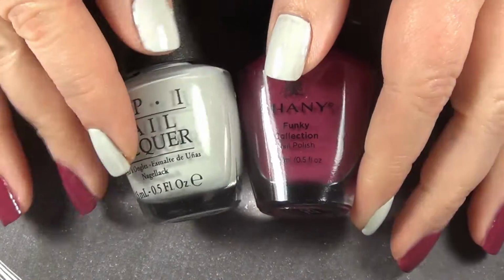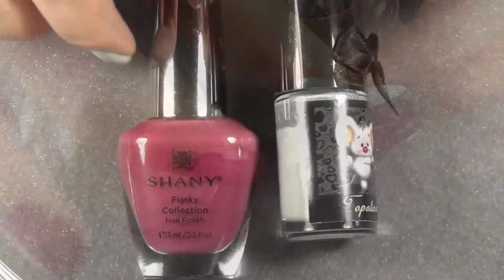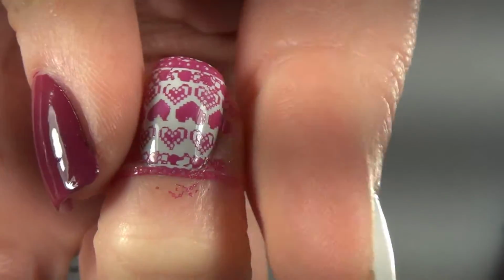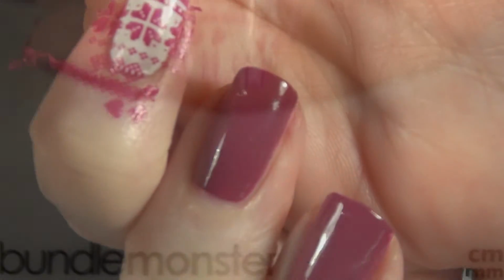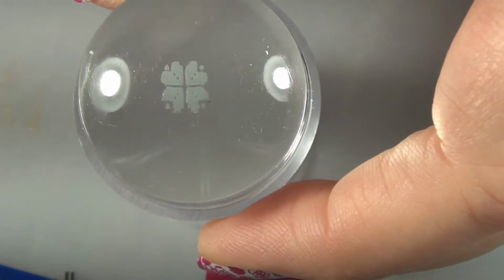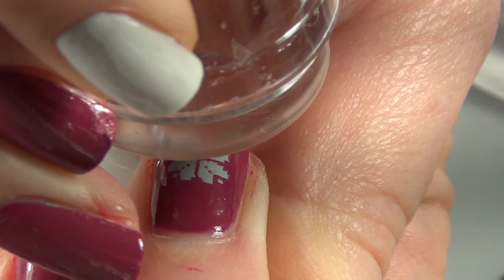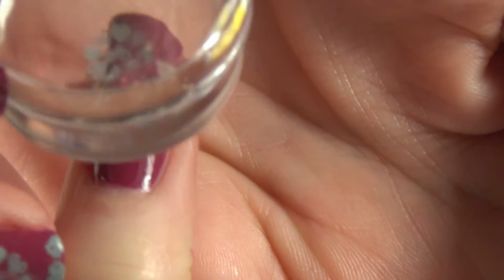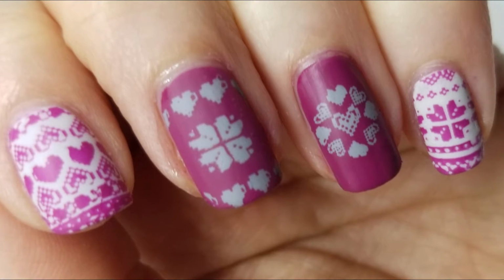Cozy Sweater Nails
I have a cozy sweater design for you.  Let me know what you think and if you prefer the glossy or matte designs.

Polishes Used
Shany Cosmetics - 152
OPI - I Cannoli Wear OPI
Esmaltes da Kelly - Topolino

Born Pretty Dual Clear Jelly Stamper Silicone Head with Rhinestone Cap & 2 Scrapers Manicure Nail Art Tool Transparent Soft Stamper and Scraper Set

Ejiubas 3 Pcs Jelly Clear Nail Stampers with Rhinestone Cap Sandy Scrapers Nail Stamping Kits DIY Nail Art Tools